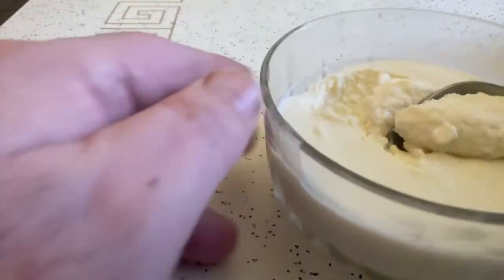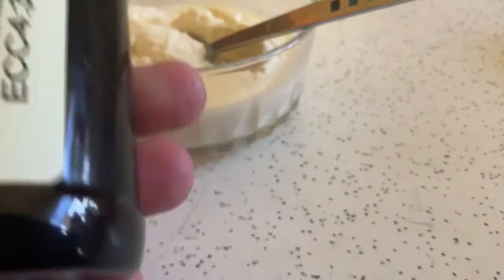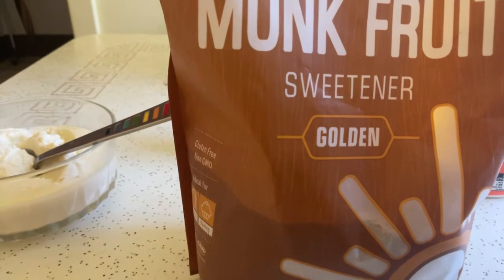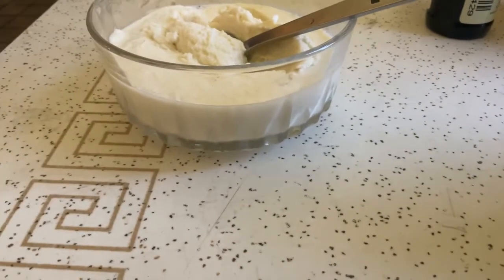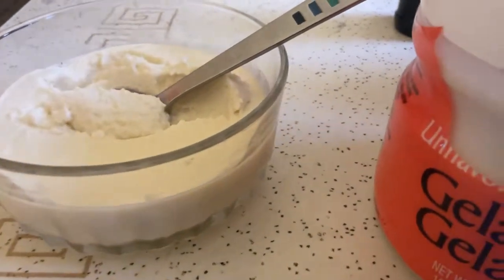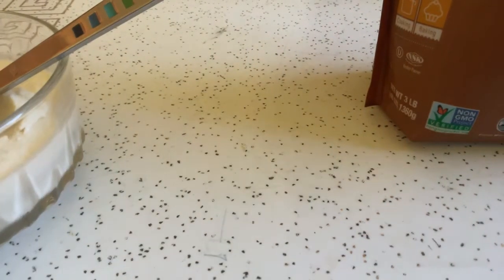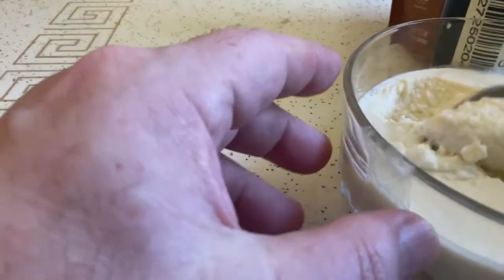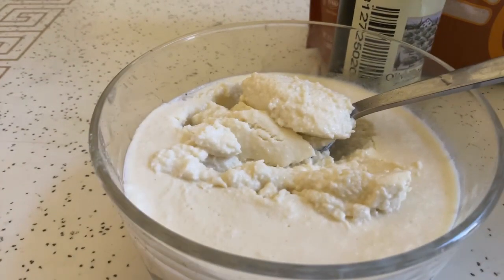Low carb Low Cal Keto coconut pudding